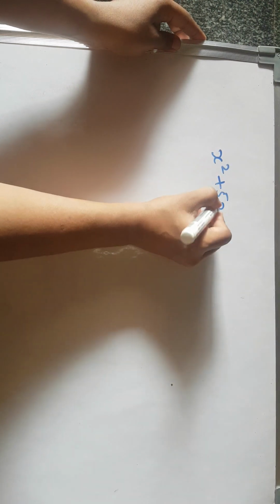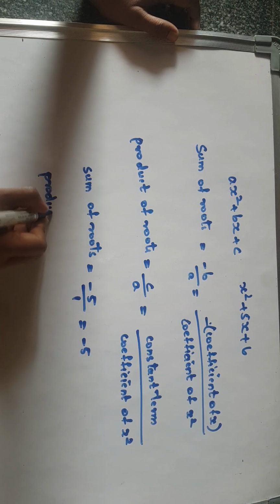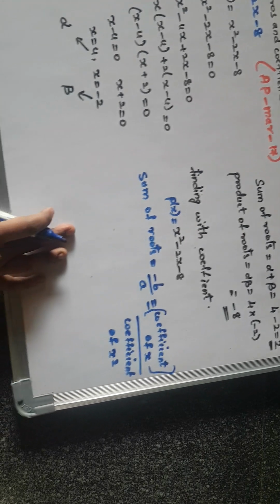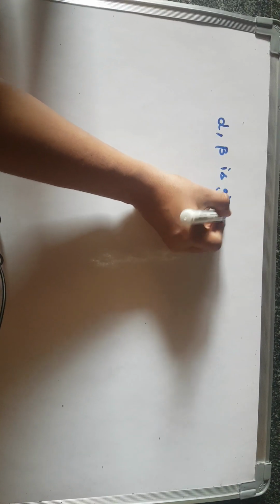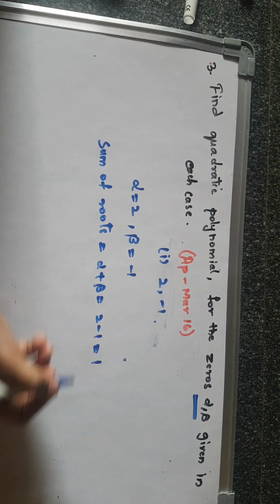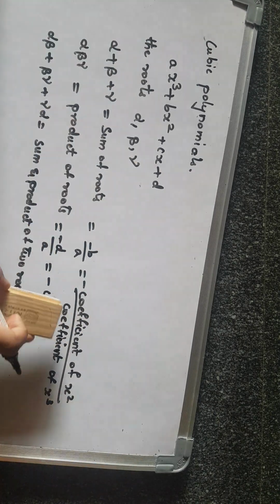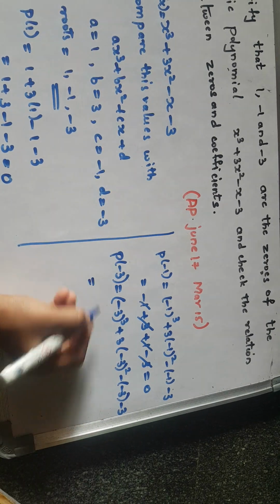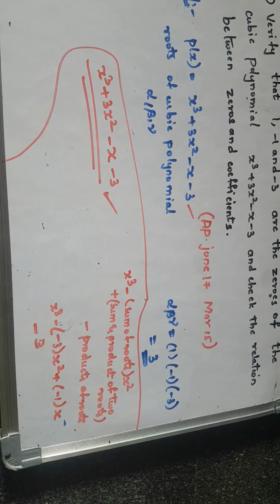relationship between zeros and coefficient of polynomials